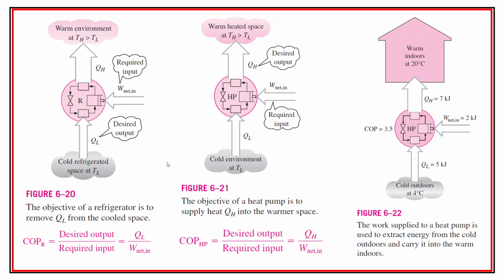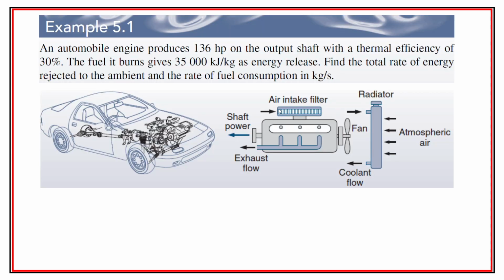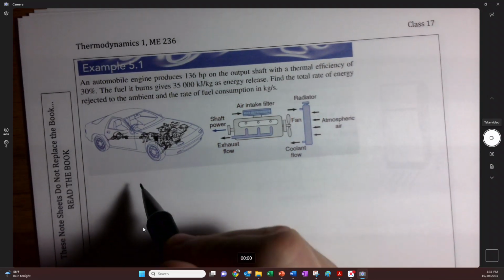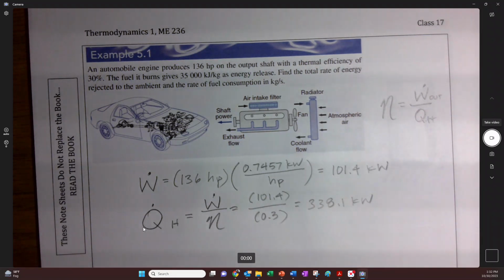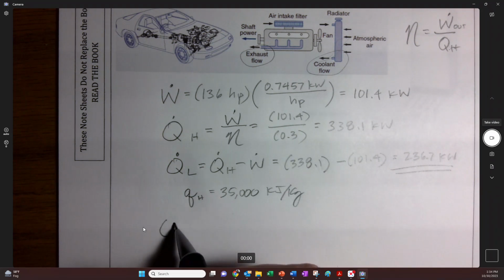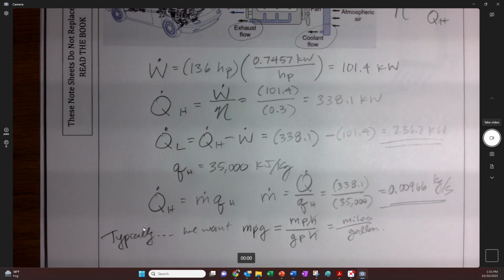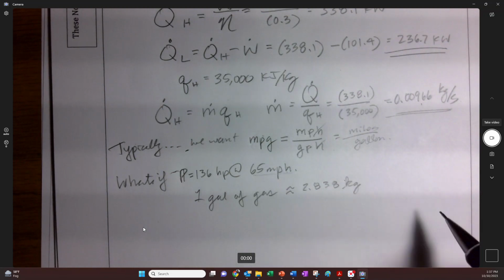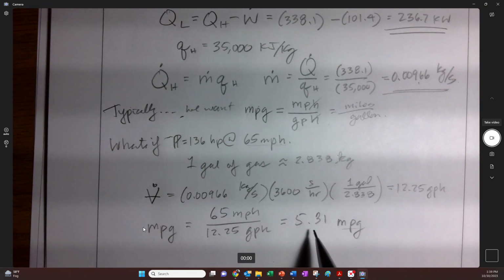F23 ME236 Thermodynamics I Class 17 Heat Engine Efficiency Example 5.1